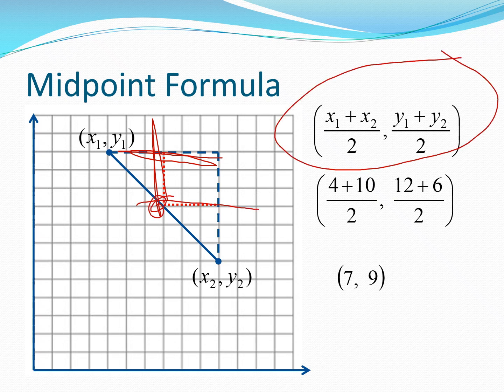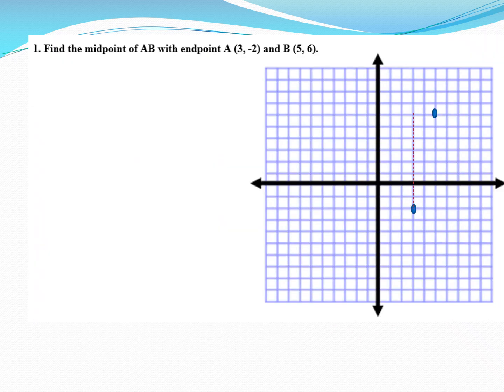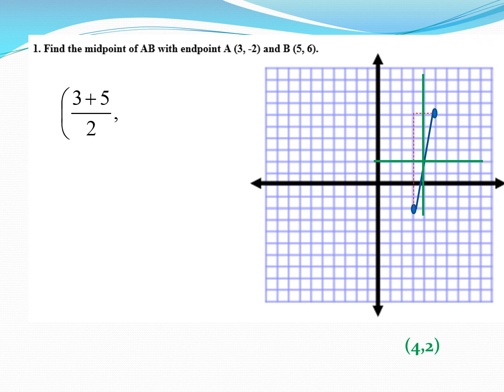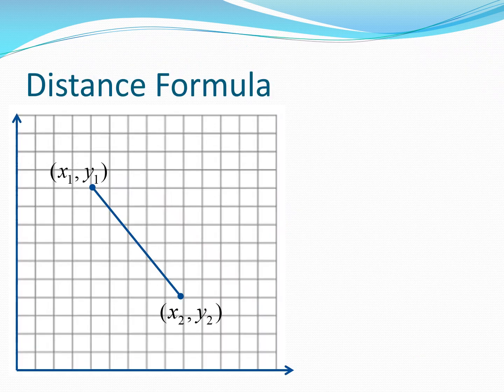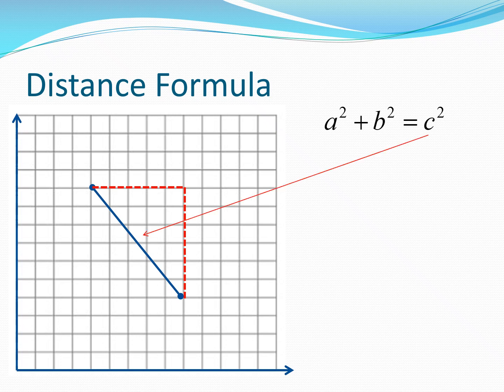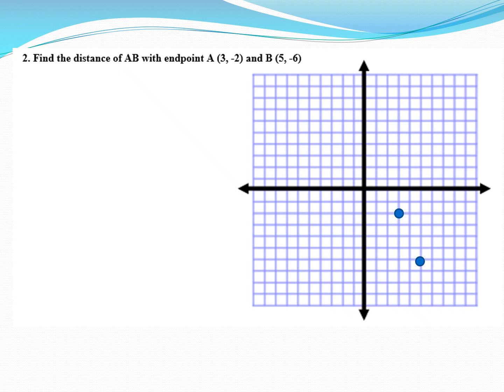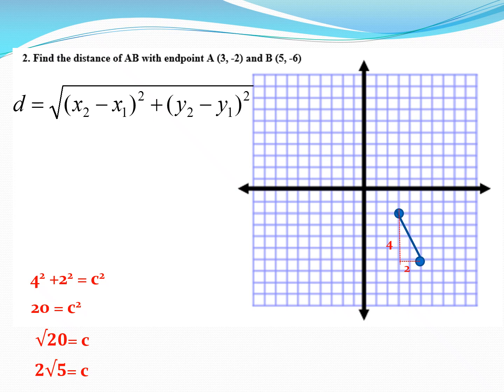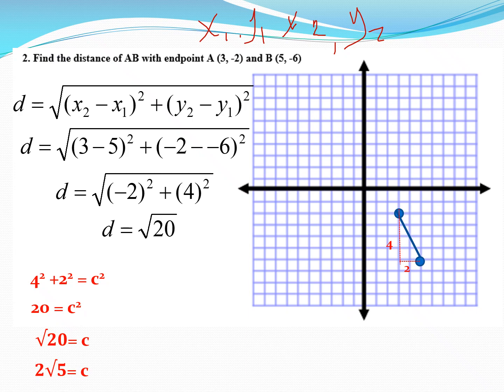C1 LT4 Notes